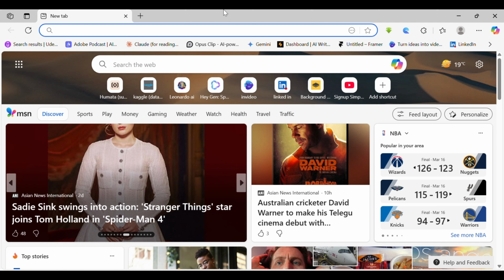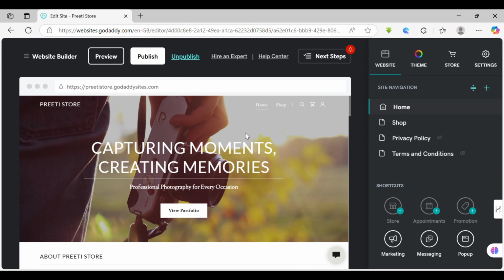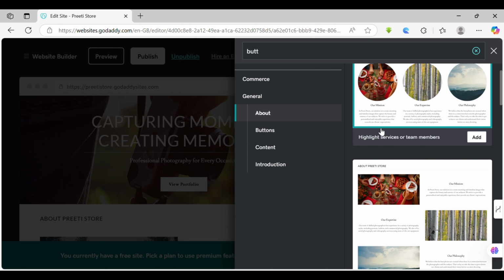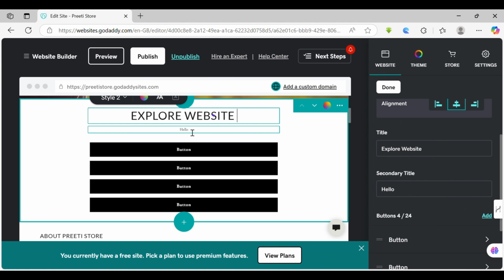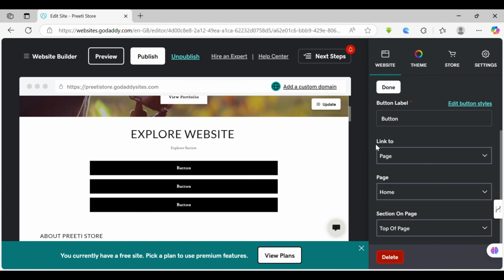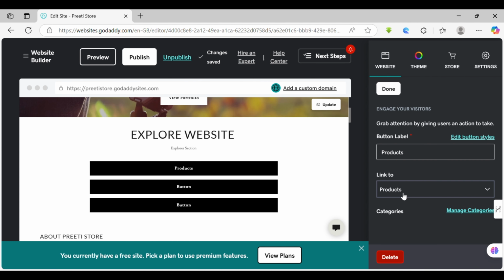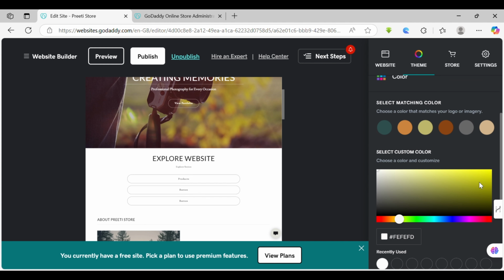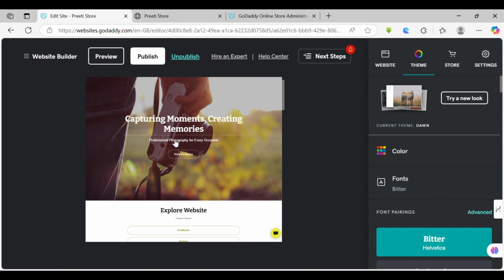How to Add Action Button on GoDaddy Website Builder 2025?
Looking to add an action button on GoDaddy Website Builder? This step-by-step guide will show you how to create and customize call-to-action (CTA) buttons to improve user engagement. Learn how to add buttons for contact, sign-ups, purchases, and more to make your website more interactive and conversion-friendly.